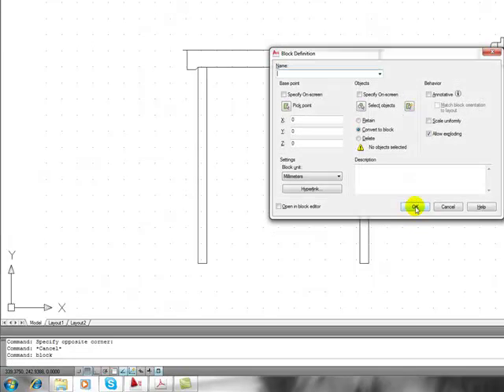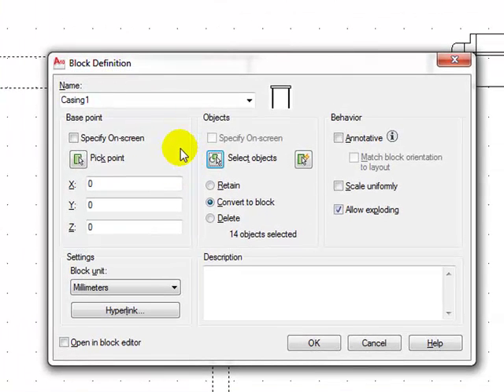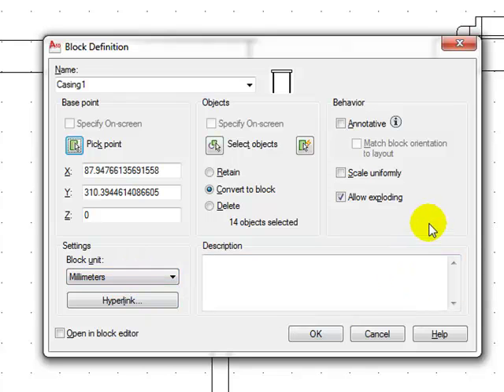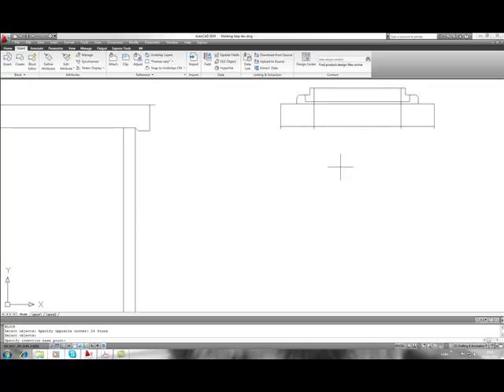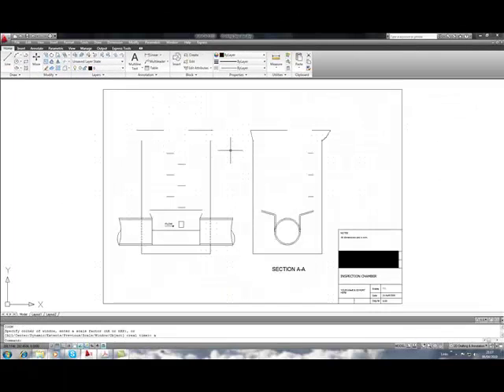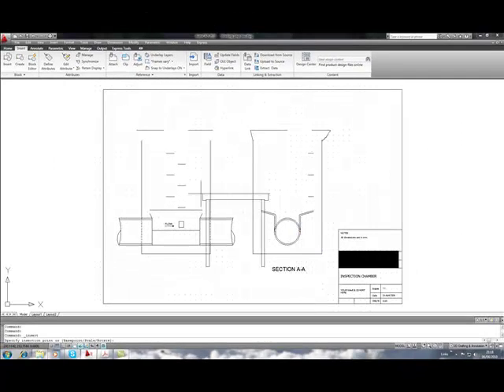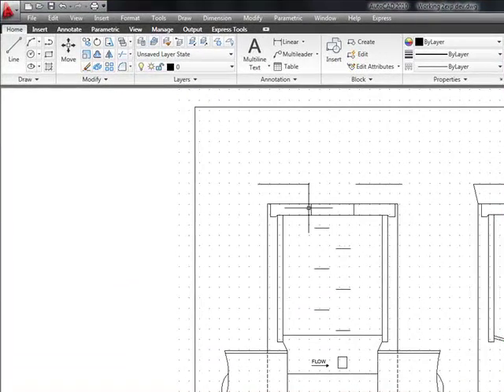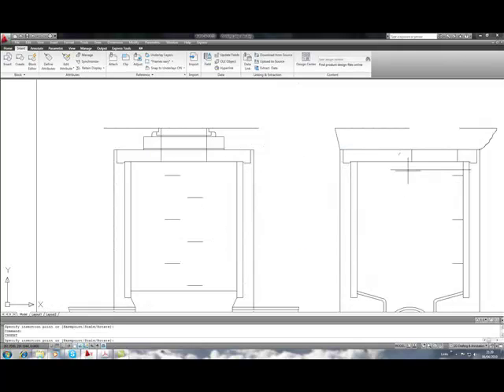AutoCAD Working With Blocks.mp4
Making blocks and choosing a base point